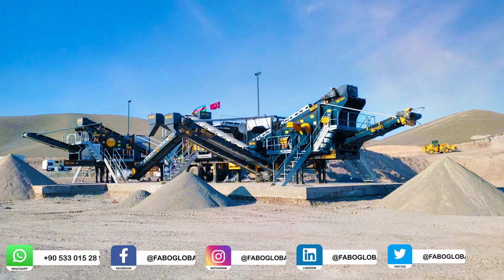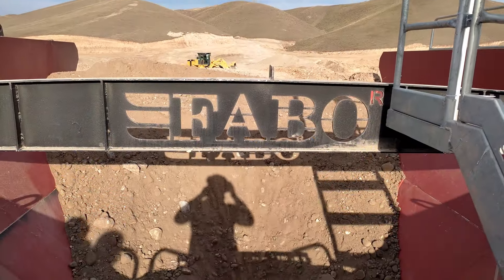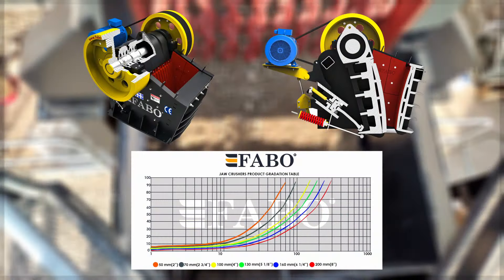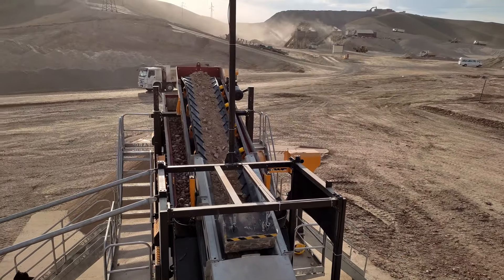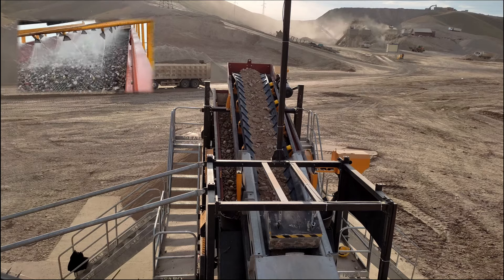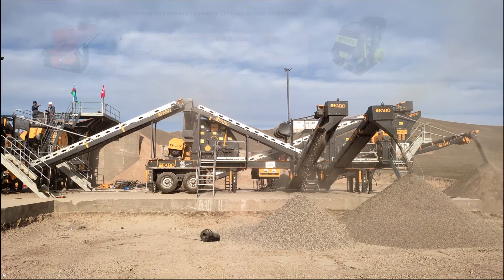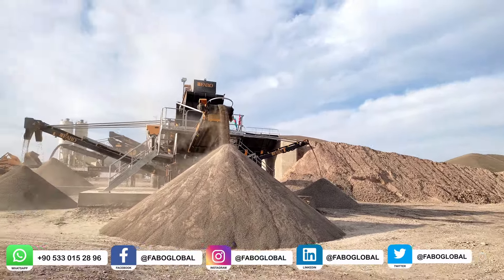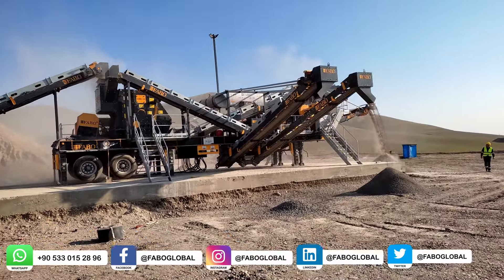FABO | 150 TPH MOBILE CRUSHER SCREENING WASHING PLANT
FULLSTAR-90 Mobil Crushing Screening & Washing Plant

FULLSTAR-90 Mobile Crushing and Screening Washing Plant serves our customers with its practical and economical solution for crushing, screening and washing processes.

The crushing and screening washing plant produced on a double chassis provides maximum capacity with this feature. The equipment on it is listed as follows.

1,Chassis
Vibrating Feeding Bunker: It transfers the products such as granite, basalt limestone loaded on it to the jaw crusher.

Jaw Crusher: It shreds the material coming from the Feeding Bunker with its strong jaw structure and sends it to the conveyor belt.

Vibrating Washing Screen: The products coming from the Jaw Crusher are discharged to the 2-decked vibrating washing screen. The washing and screening process of the products starts here. A specially designed washing system is installed on each floor. Of the products that are screned in 2 different sizes, those above 0-5mm are transferred to the 2nd chassis. The 0-5 mm sand material is sent to the screw washer.

Conveyor Belt: It transfers the above 0-5 mm size products separated by the vibrating screen to the secondary impact crusher in the 2nd chassis. Also it sends the 0-5 mm size sand products from the screw washer to the stock area.

Spiral Washer: It washes the sand coming from the vibrating screen with 2 helix shafts and dewaters it and then sends it to the stock area.

2. Chassis:
Secondary Impact Crusher: The products crushed in the Jaw Crusher are transferred to the Secondary Impact Crusher. The rotor hammers rotating in the crusher crush the products by hitting the impact aprons. The products that come to the desired size are sent to the 2nd vibrating screen with conveyor belts.

Vibrating Screen: The products coming from the Secondary Impact Crusher are discharged to the 4-decked vibrating screen. The screened products in 4 different sizes are sent to the stocking area with stock conveyor belts.

Jaw Crusher
Jaw Crushers are the starting point of production at the FULLSTAR-90 Mobile Crushing Screening Washing Plant. The material poured from the bunker gets crushed into the jaw crusher. Thanks to the hydraulically adjustable jaw opening, the size of the desired product can be changed. It has a robust structure and it serves the user for a long time.

Stones like basalt, granite and other abrasive materials with high silica content can be crushed easily with the jaw crusher and the Tertiary crusher and it has a direct impact on the capacity of the FULLSTAR-90 Mobile Crushing Screening Washing Plant.

It is possible to adjust the FABO jaw crushers with the hydraulic adjustment mechanism. This system allows the lower jaw opening to be adjusted easily and quickly according to the product you want to take from the machine.